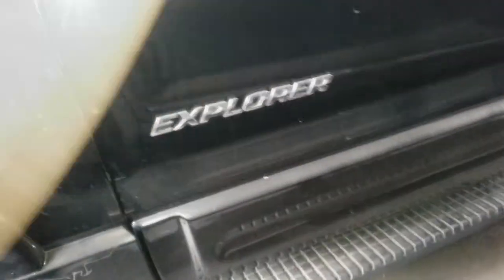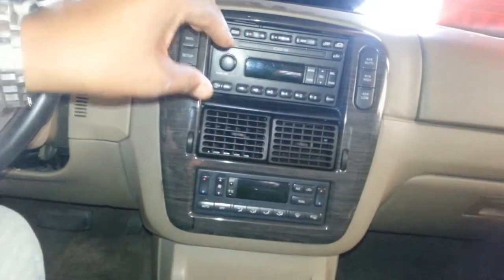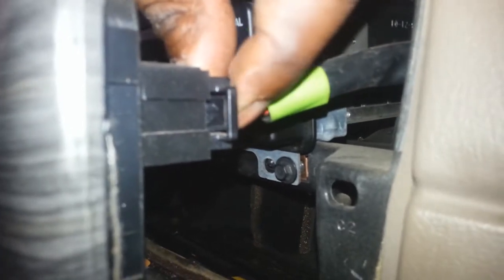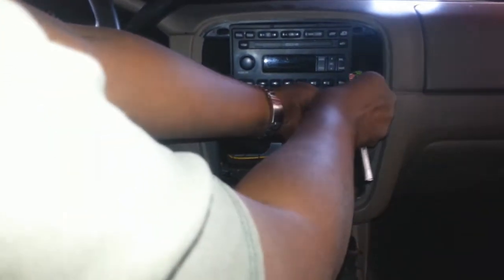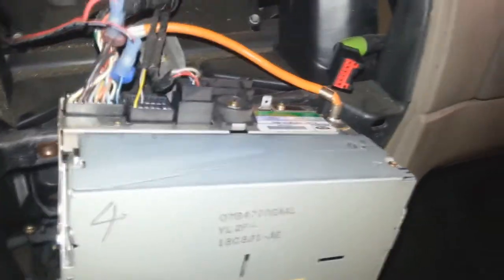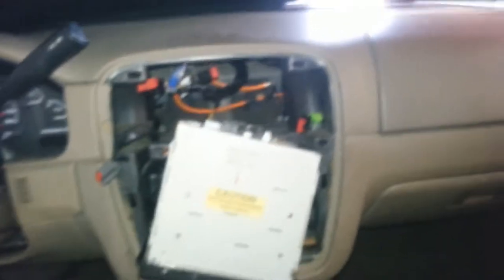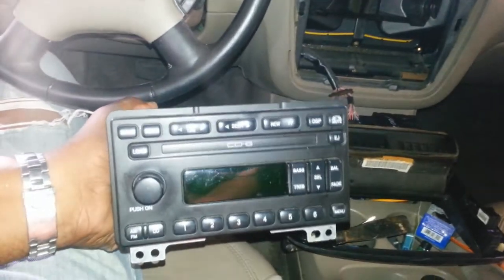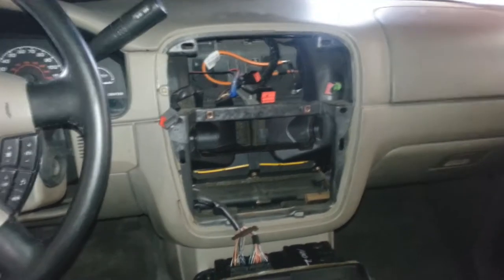How to Remove Explorer Bezel and Radio (CD Player)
Simple HD video to show how to remove the Bezel and CD Player from the dash of an 2002 Ford Explorer.